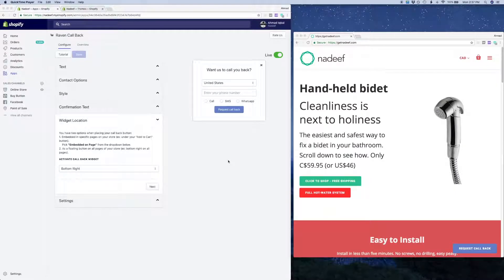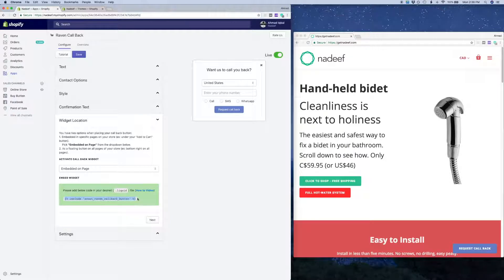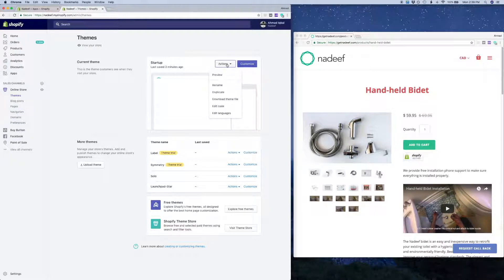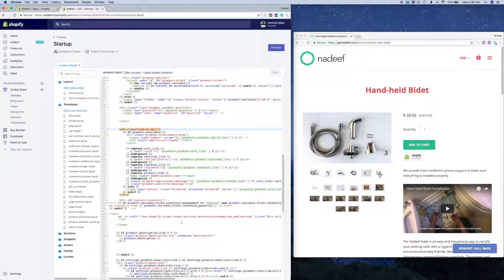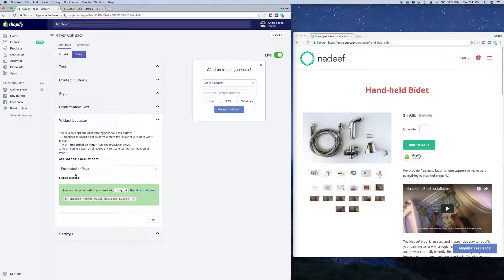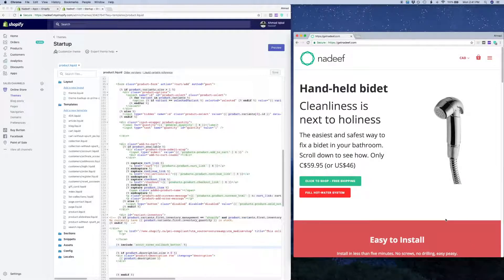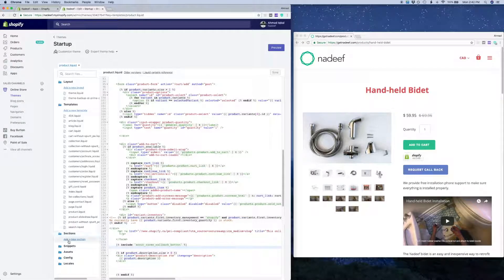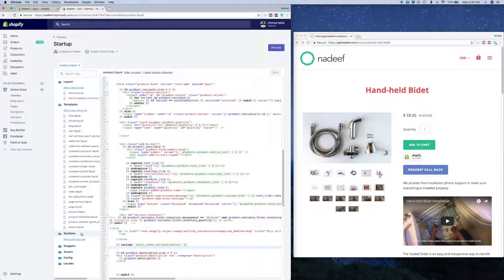Embedding Raven into Specific Pages - How To Video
In this video I go through how to add the Raven Call Back button to your Shopify website.

For the video on how to embed the Raven snippet it into the Cart details page of your website as shown later in this video

You have two placement options:

1. Floating button on any of the four corners of your website (no code snippet pasting required for this)

2. Embedded on specific pages in specific locations (the topic for this video)